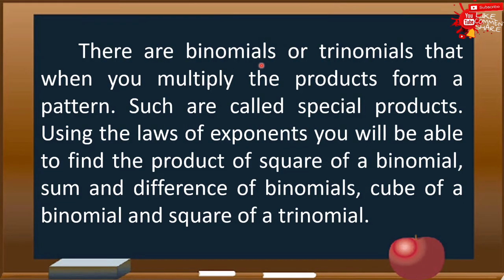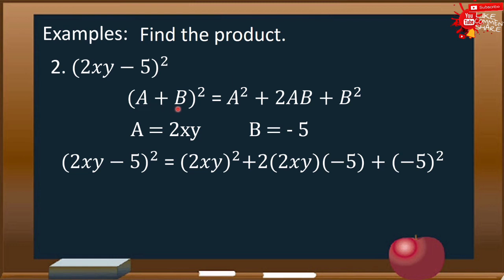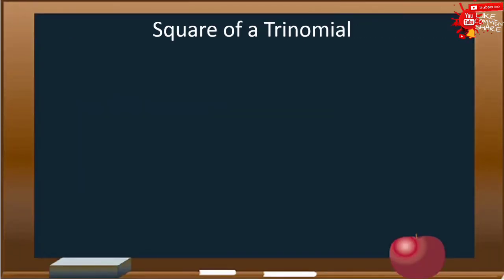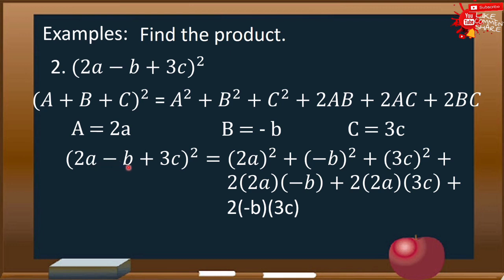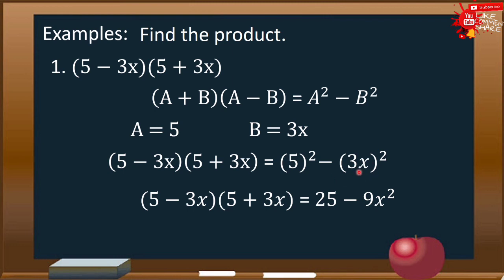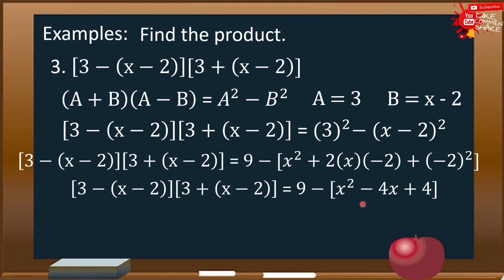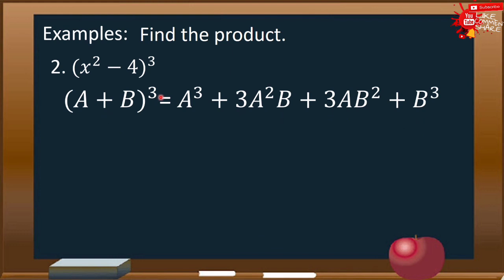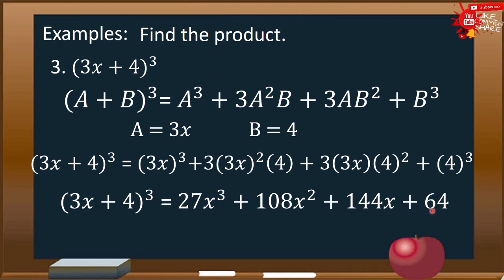Special Products | Grade 7 Mathematics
How to get products using patterns
Examples given are parallel to the Learning task given
in the Grade 7 module Week 6